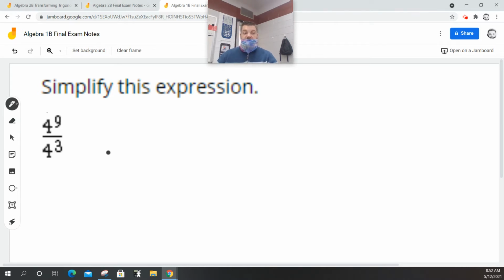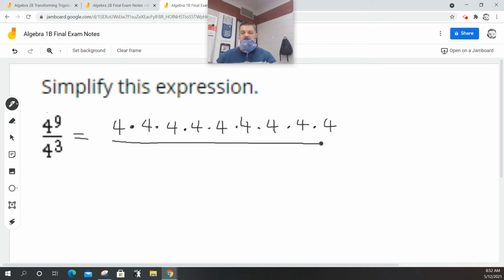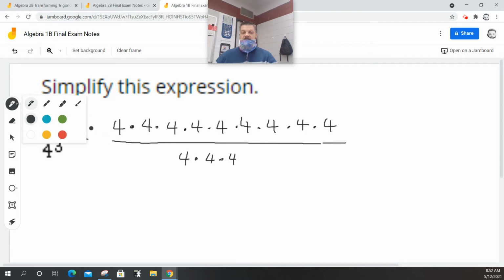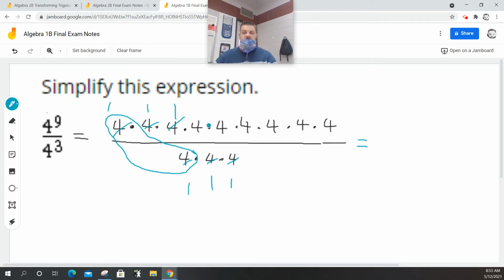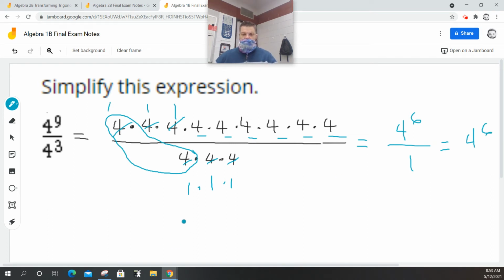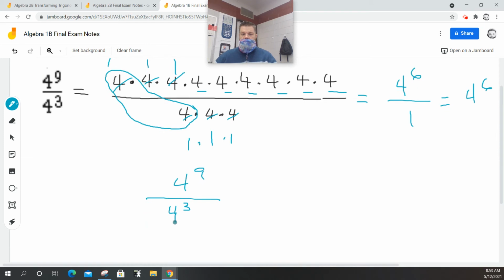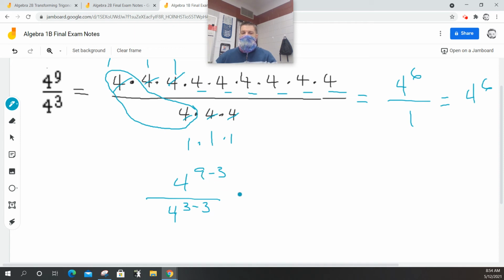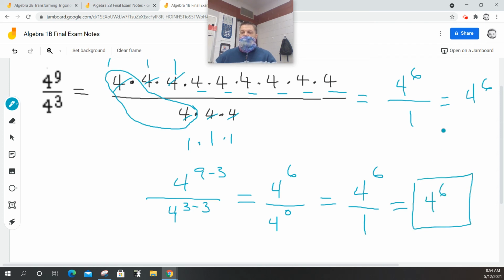Algebra 1B Final Exam Notes Example 2